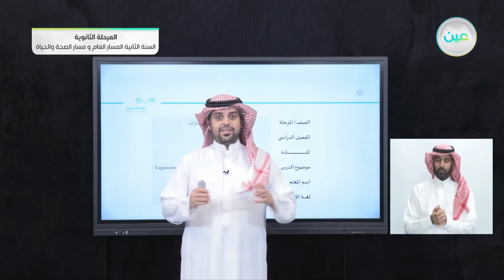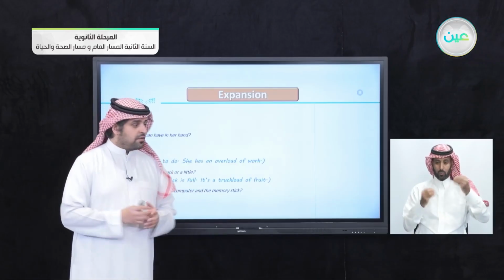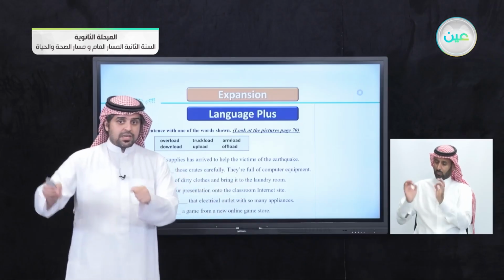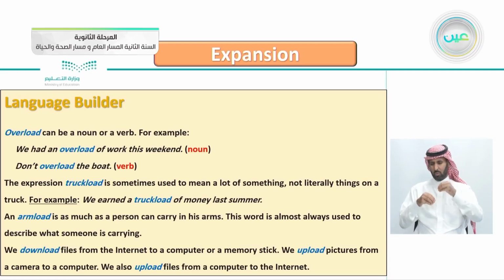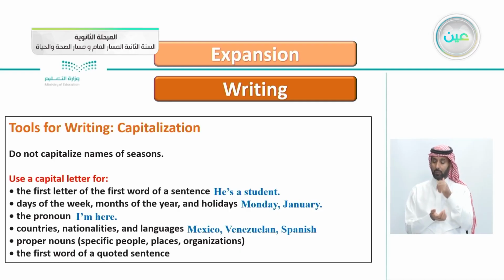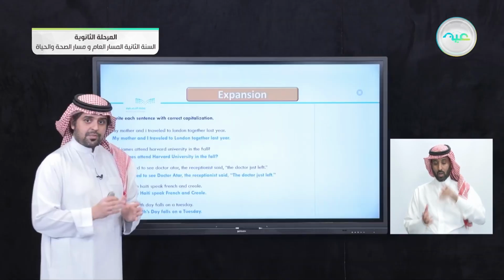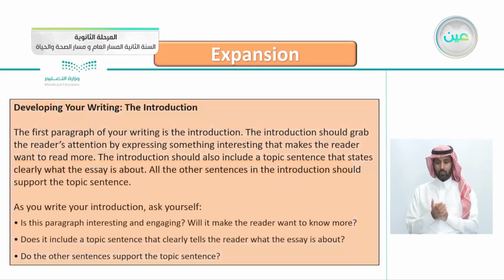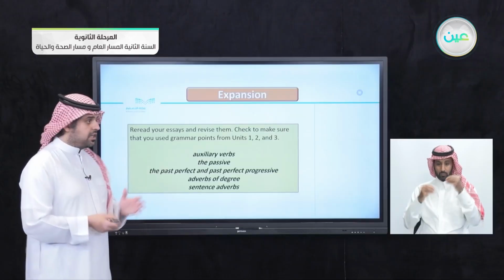Expansion Units 1-4 Language Plus – Writing (P 70-71) - اللغة الإنجليزية (2-1)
الحصة الأولى - الأحد - الأسبوع الثاني عشر - المسار العام والصحة والحياة - السنة الثانية